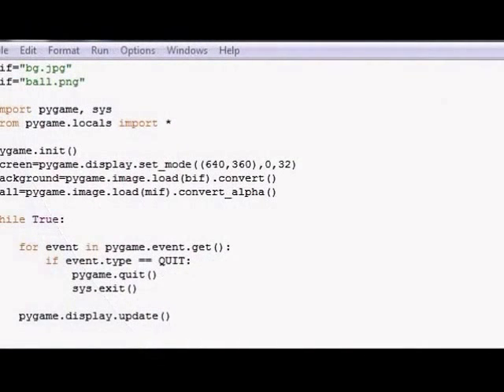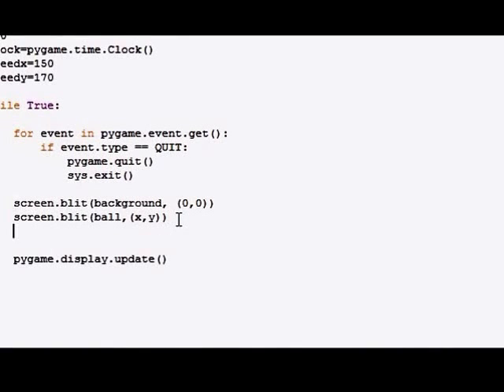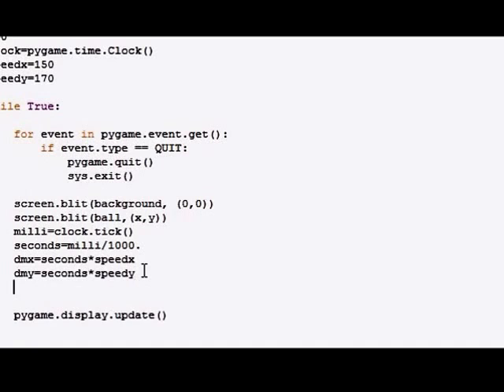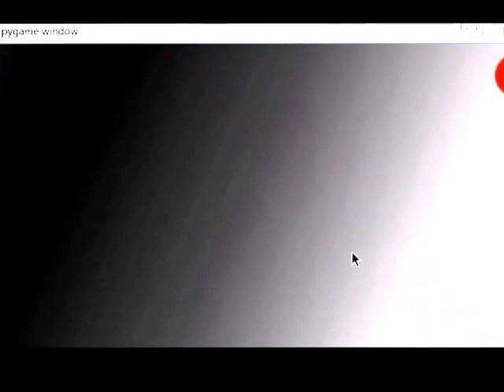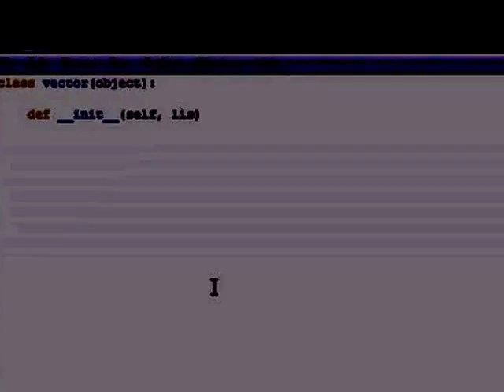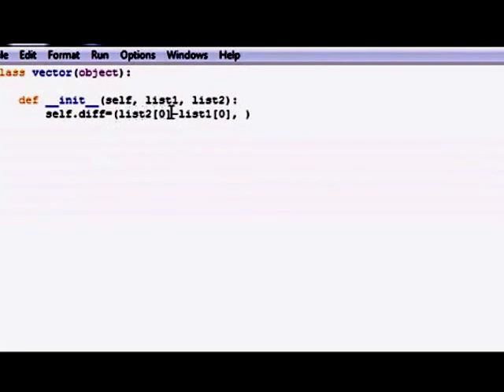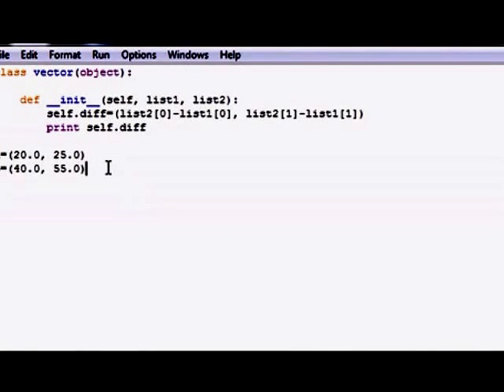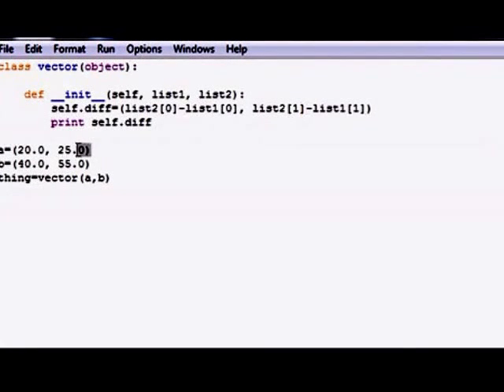PyGame Development -7- Diagonal Movement and Beginning Vectors